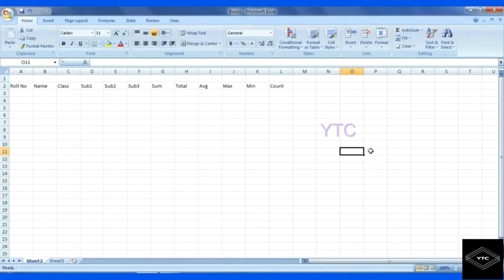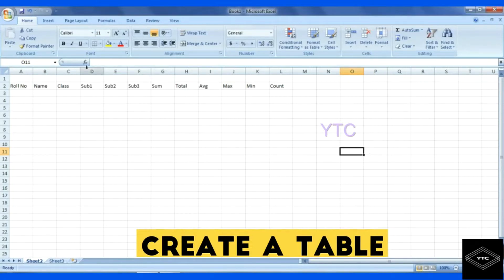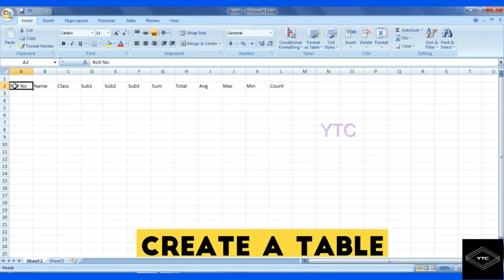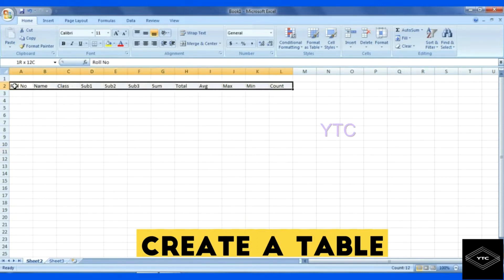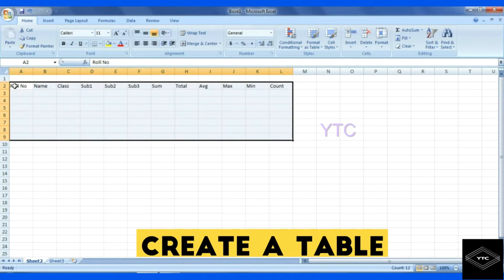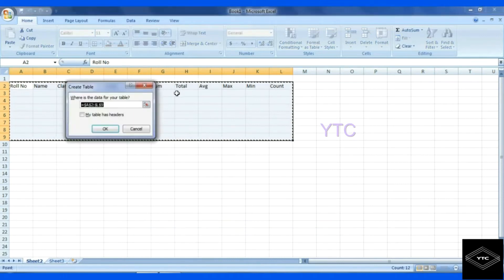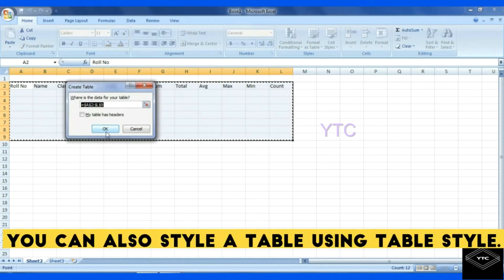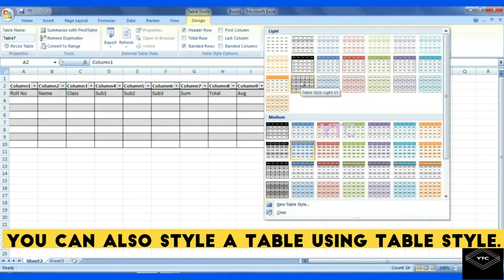Create a table | Formatting a table | table in excel